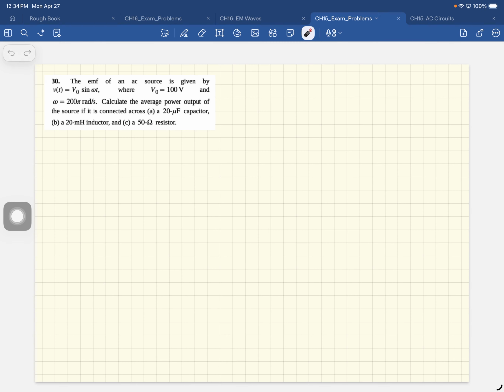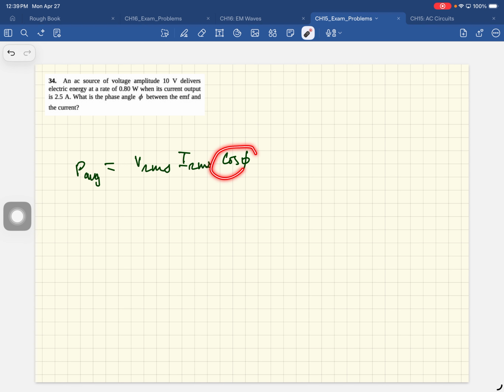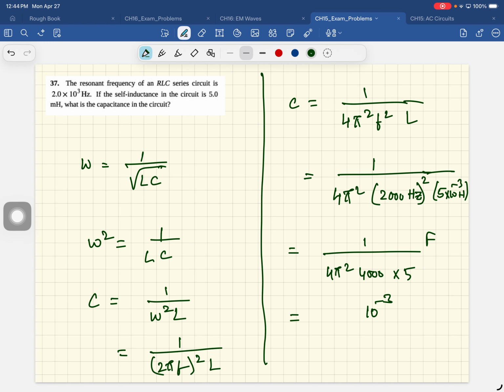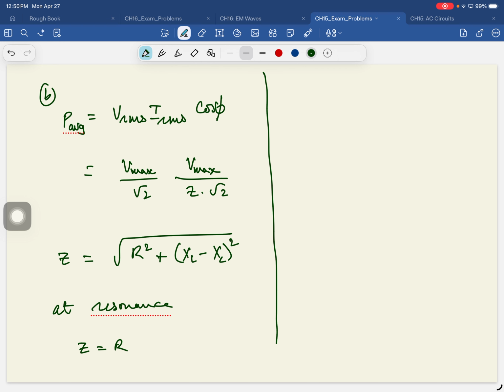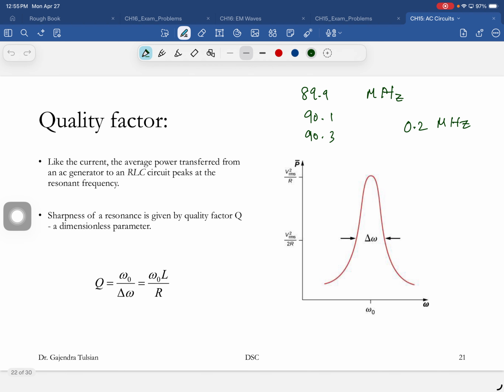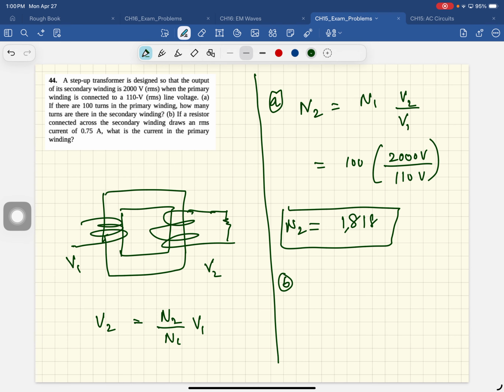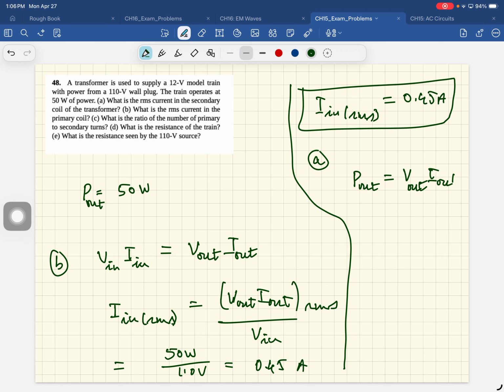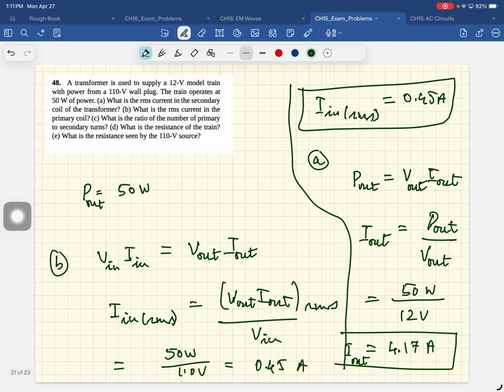PHY2049 CH15 AC Circuits Problems 4 27 26